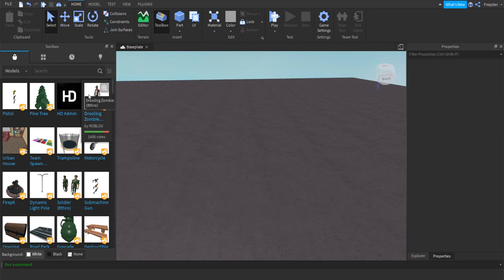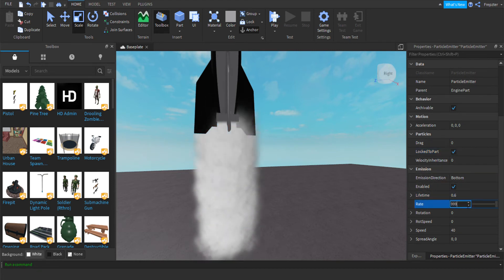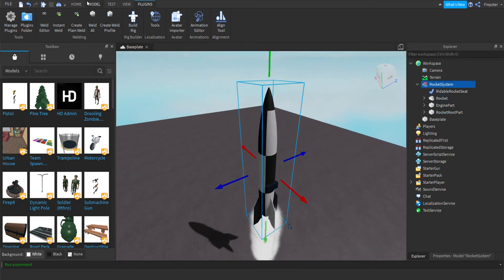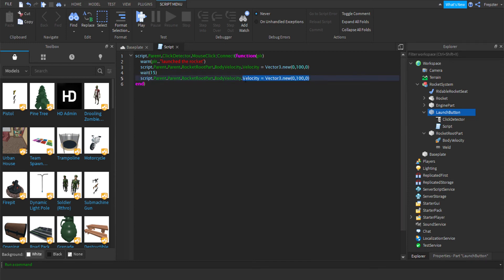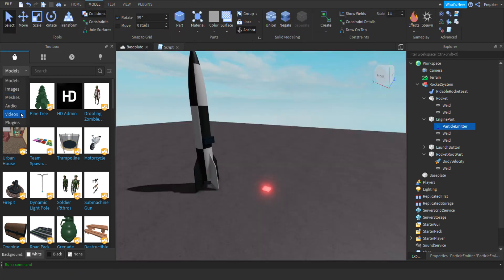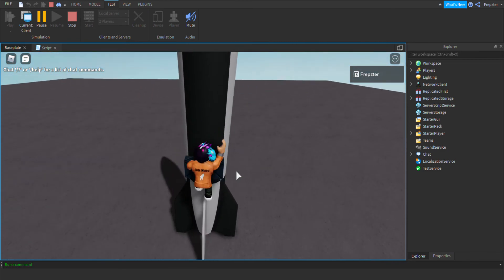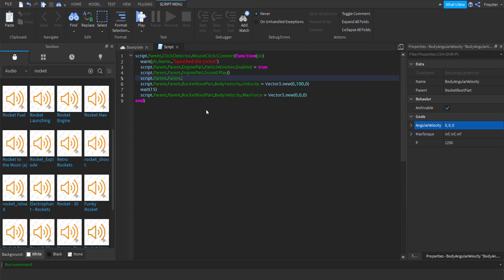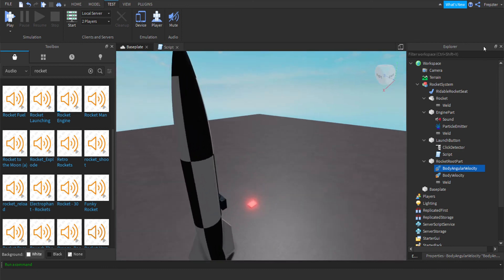How to Make A Ridable Rocket On Roblox || ROBLOX STUDIO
How do you make a ridable rocket on Roblox?
Well I'll show you how in this video. Sorry that the video is 15 mins.
In this video I'll show you how to make a rocket that you can travel with I really hope that you'll enjoy it. Now Enjoy :D